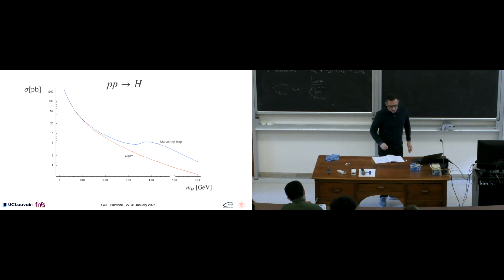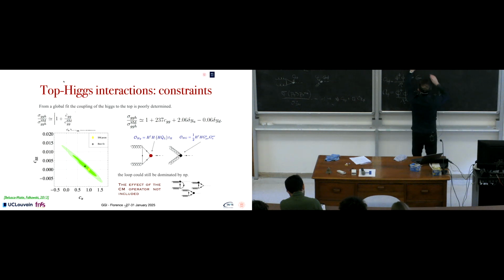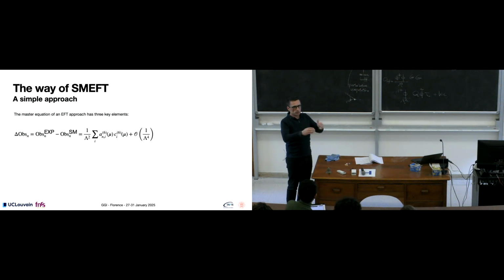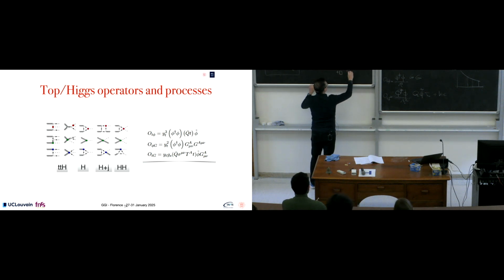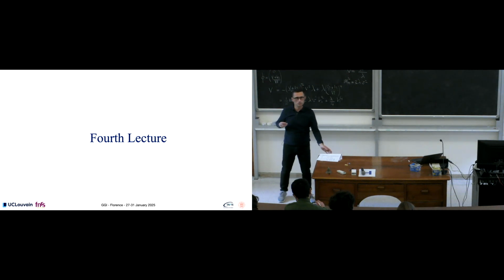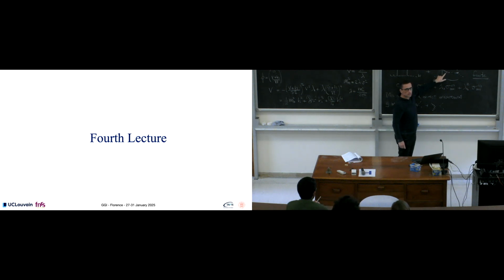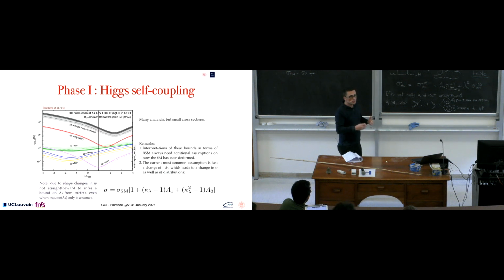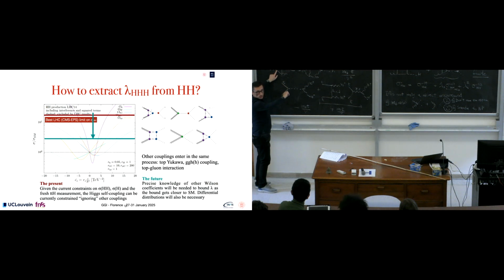Fabio Maltoni: "Collider Physics" - Lecture IV